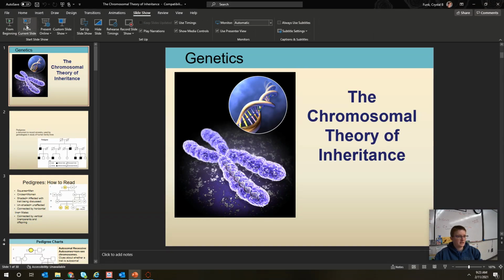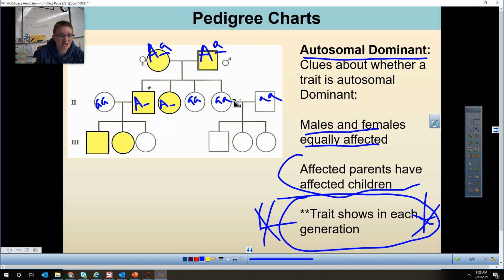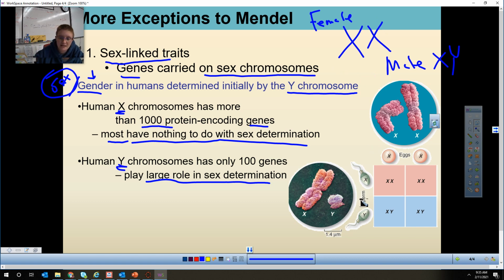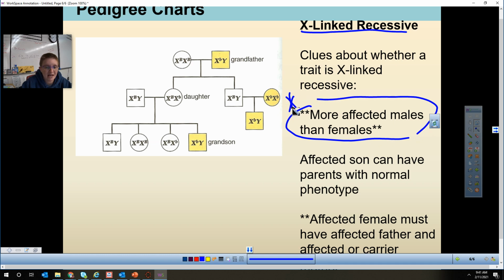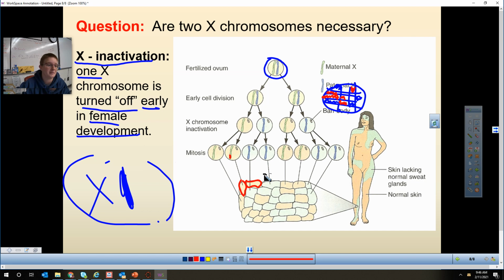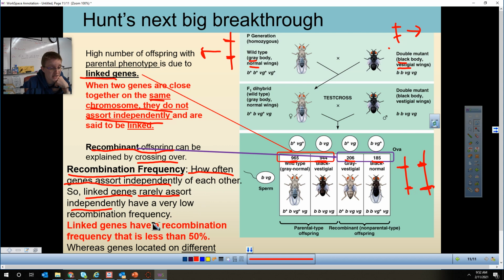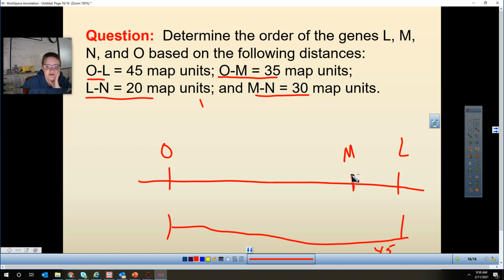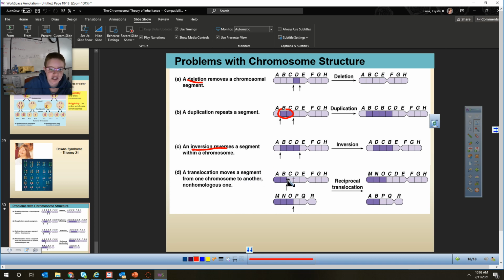Chromosomal Theory of Inheritance